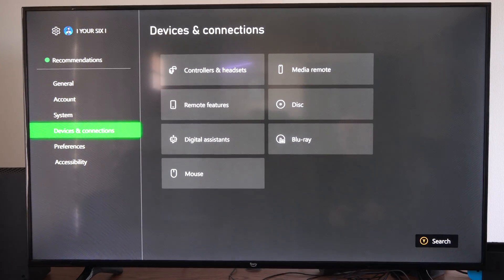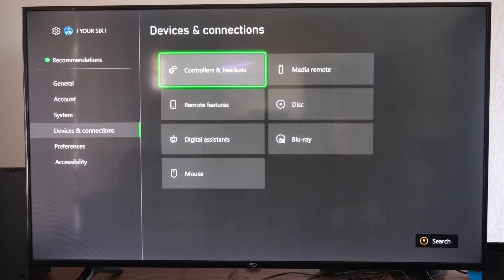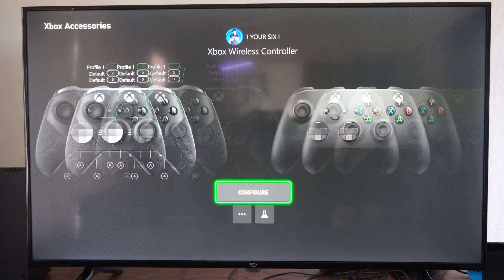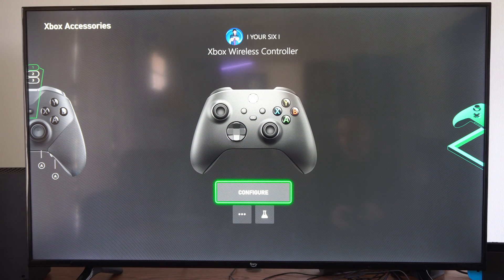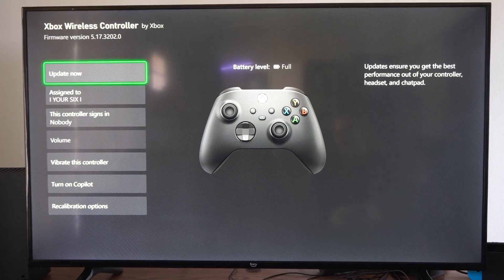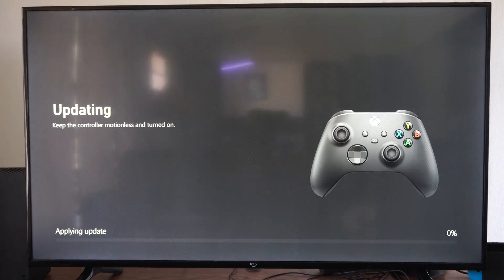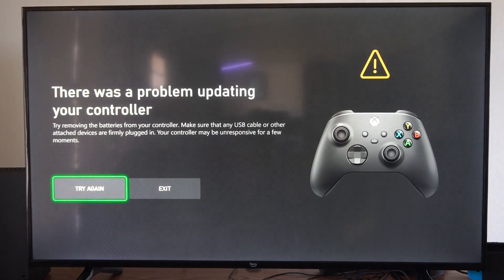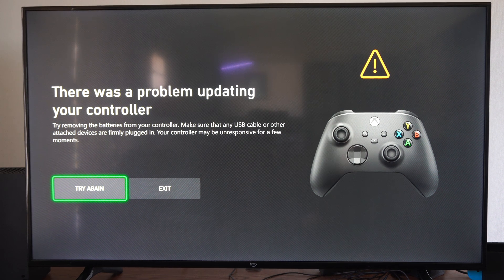How to Update your Xbox Series X Controller (Settings Tutorial)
To update your Xbox Series X controller, you have a few options. Let’s explore them:

Wireless Update:
Most Xbox Wireless Controllers (except the original version) can be updated wirelessly without connecting a USB cable.
If your controller has a small, circular 3.5-mm port on the bottom, you can update it wirelessly.
Here’s how:

Plug in a stereo headset adapter if you have one.
Navigate to Profile & system- Settings - Devices & connections - Controllers & headsets.

Select the controller you want to update.
On the Xbox Wireless Controller screen, choose “…” to check the firmware version.

If it says “Update,” select “Firmware version” and follow the provided steps.
Keep in mind that the auto-detect feature might not work immediately if you plugged in the stereo headset adapter while downloading a system update or when the console was turned off. If that happens, unplug and re-plug the adapter.

You only need to update your controller once to use the stereo headset adapter. If you plan to use the adapter with other Xbox controllers, repeat this process for each controller.
USB Update:

If you prefer a wired update, follow these steps:
Plug the stereo headset adapter into the bottom of your controller.
Connect the included USB cable to your Xbox’s USB port (locations vary based on the console model).

Plug the other end of the USB cable into the top of the controller.
The instructions for installing the update should appear automatically.
Do not disconnect the USB cable while the update is in progress.
The process may take up to 3 minutes.

Using the Xbox Accessories App on PC:
Download the Xbox Accessories app from the Microsoft Store.
Connect your controller to your PC using a USB-C cable.
Open the app and go to the configure option.

Press the three dots at the bottom and select “firmware update.”
Follow the prompts and wait for the update to complete.